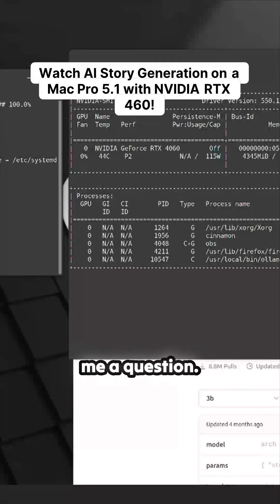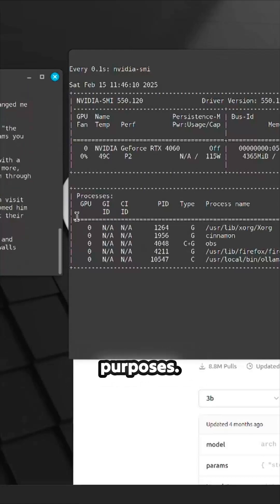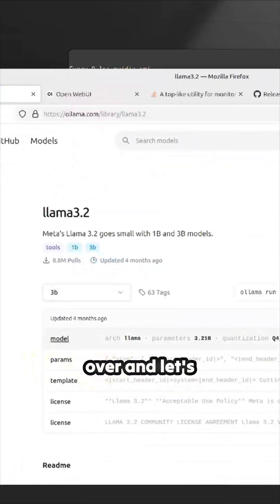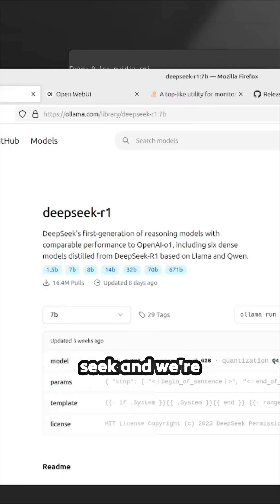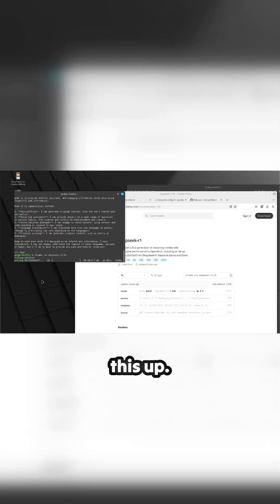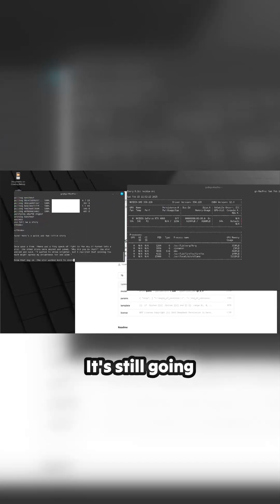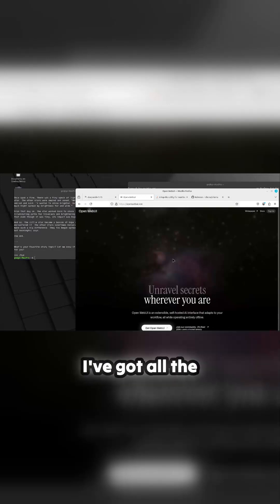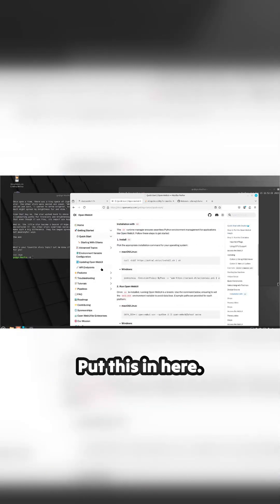Unlock AI Potential on Your Vintage Mac Pro!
Discover how an old Mac Pro 5,1 defies expectations and runs the latest AI models with impressive efficiency! Explore the process of upgrading your classic hardware to handle cutting-edge technology. This video showcases the challenges and triumphs of using NVIDIA RTX 460 with the latest Ollama version. Witness real-time performance as AI story generation comes to life! From understanding system requirements to executing the perfect setup, this journey is a must-see for tech enthusiasts and vintage hardware lovers alike.